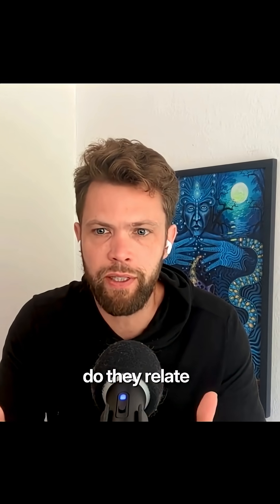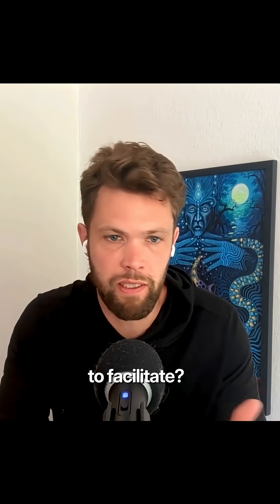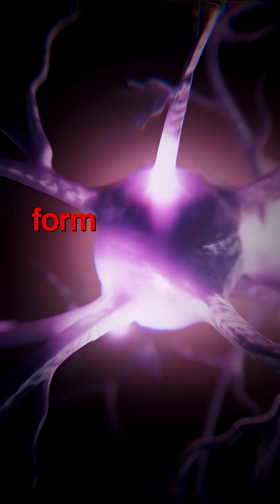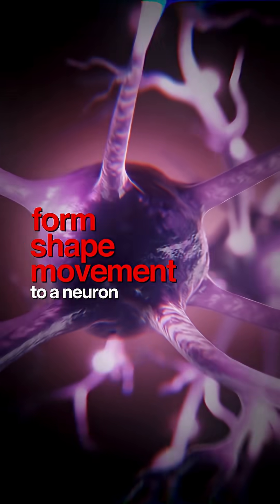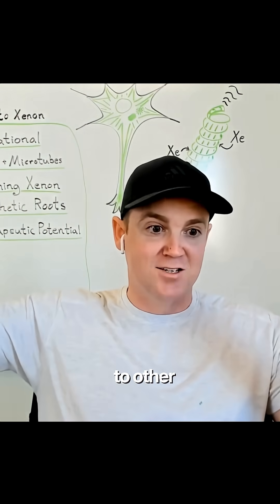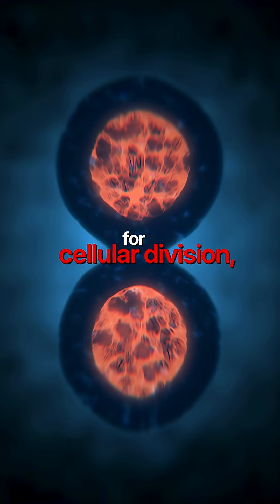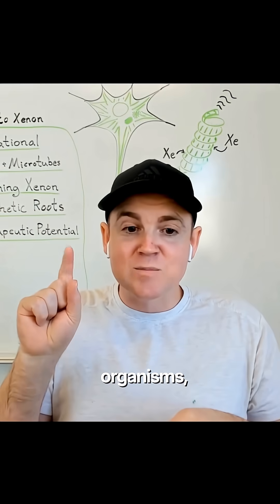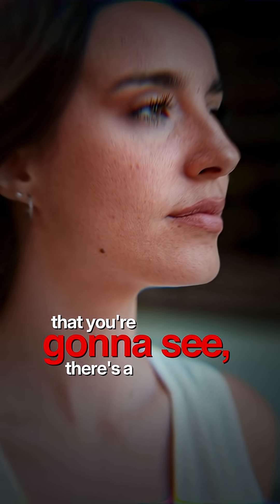What are Microtubules?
🧠 What exactly are microtubules, and why do they matter?

At their core, microtubules are part of the neuron’s cytoskeleton, giving it shape, movement, and ability to form connections.

But their role goes far beyond structure.

They guide cellular division, movement, and even information processing (thoughts?), showing up in every form of life from single-cell organisms to complex neural networks.

✨ The Orch OR theory (Orchestrated Objective Reduction) even suggests microtubules may play a role in consciousness itself.

Featuring: Sterling Cooley / Paul F. Austin

Join over 42,000 readers of Frequency—our weekly newsletter covering the most important updates in the psychedelic space. Get new podcast episodes, upcoming events, exclusive discounts, and curated spotlights on retreats and providers, all in one place:

Want more in-depth conversation around these topics? Join our FREE Online Community Platform for support, resources, & discussion with other like minds on a similar journey